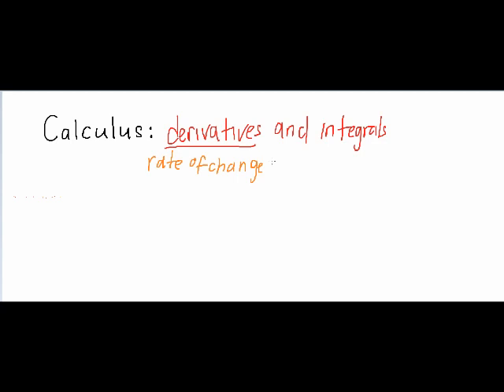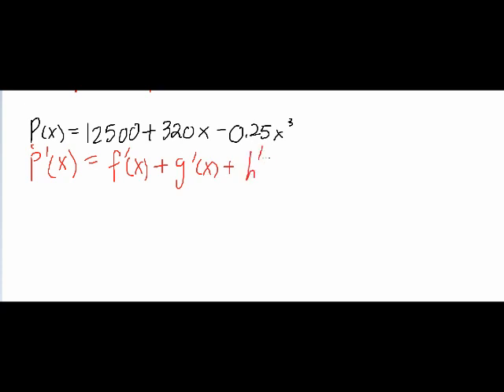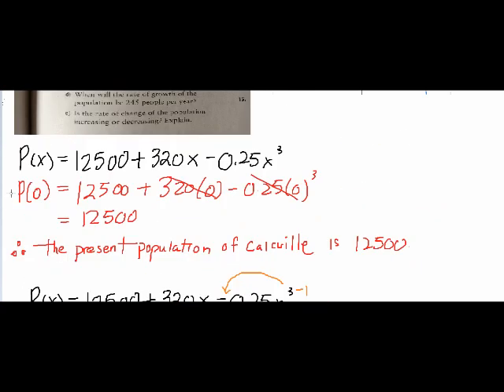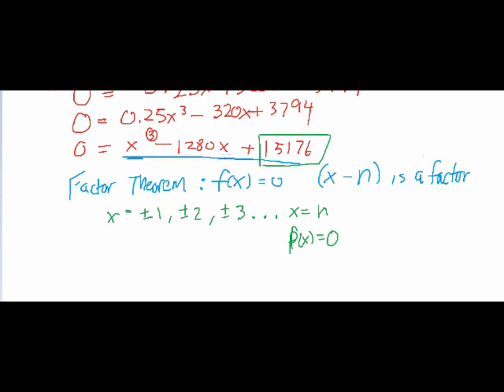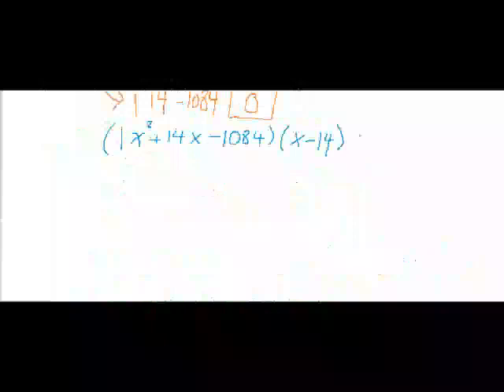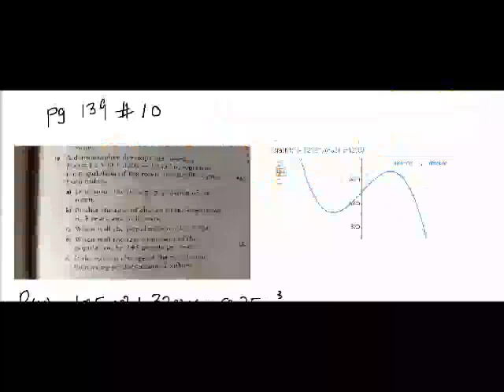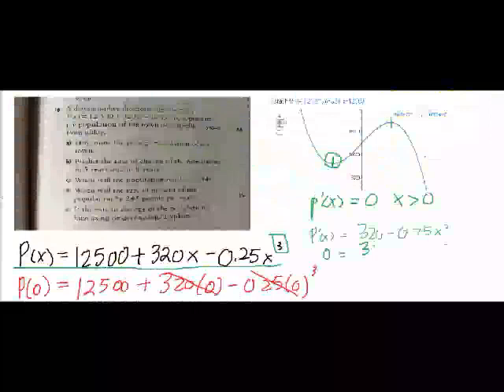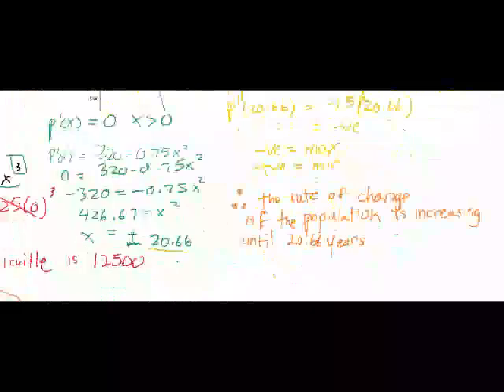Kenneth Chu's CCT pg 139 #10